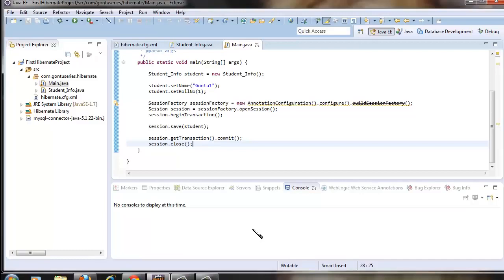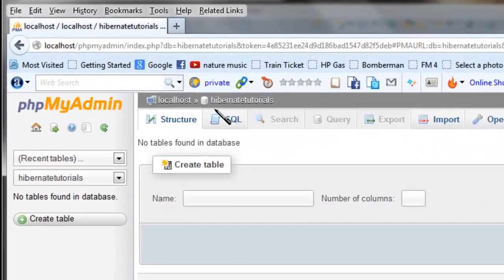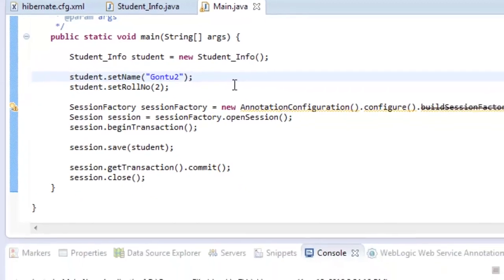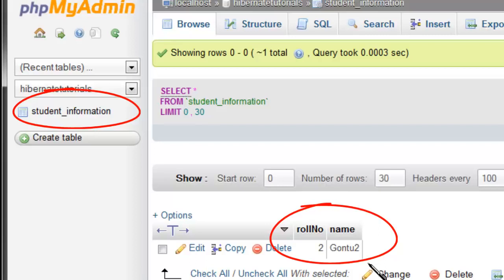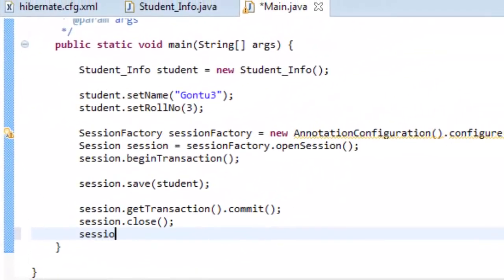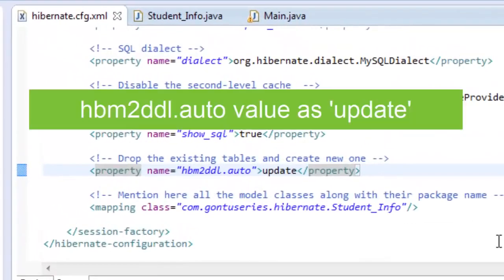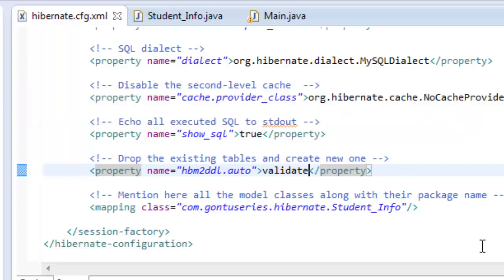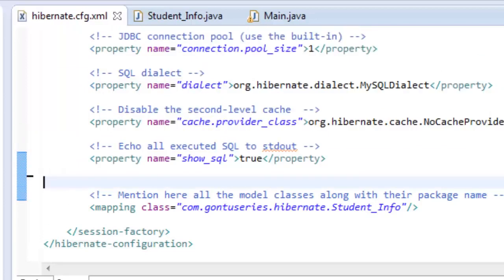Hibernate Tutorial Part 5 hbm2ddl auto property in detail Hands on